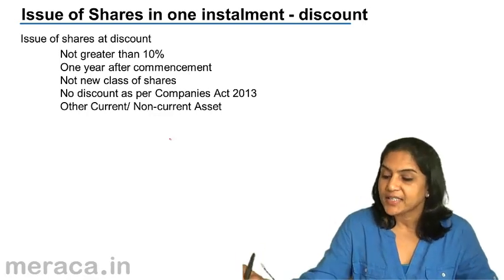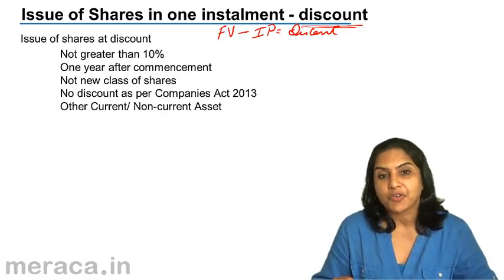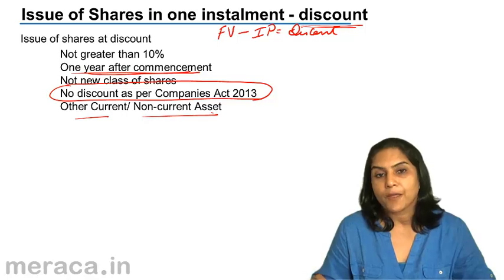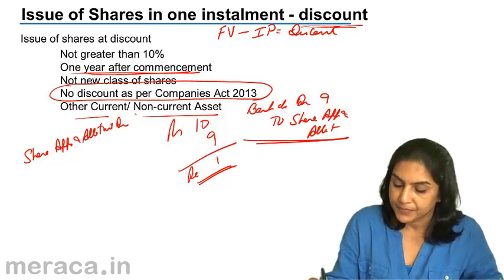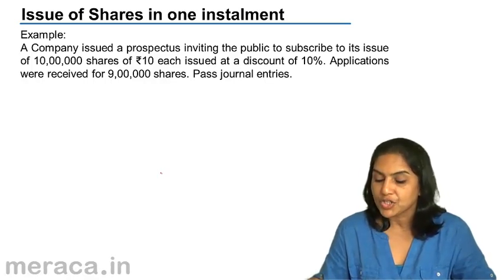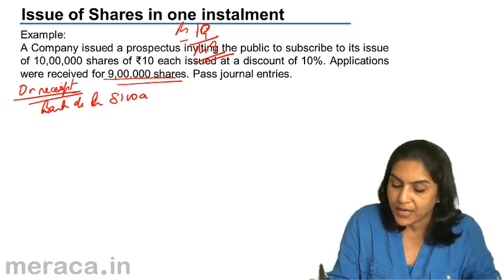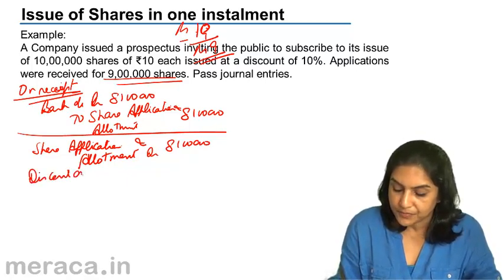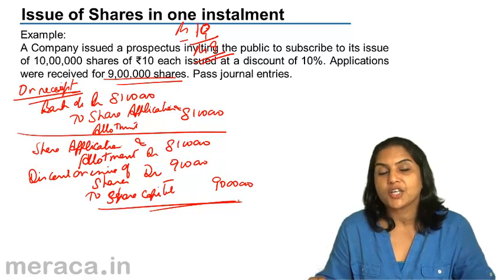Issue of Share at discount | Issue of Shares | CA CPT | CS & CMA Foundation | Class12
Issue of Share at discount, Learn Introduction to Company Account, Issues of Shares, Forfeiture of shares, Reissues of Forfeited share & Issue of Shares other than cash.For Details